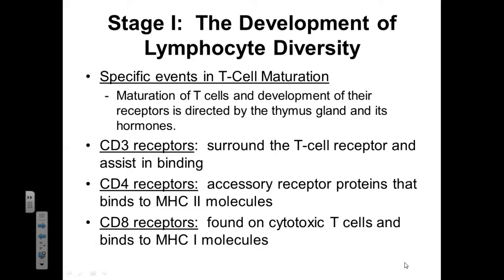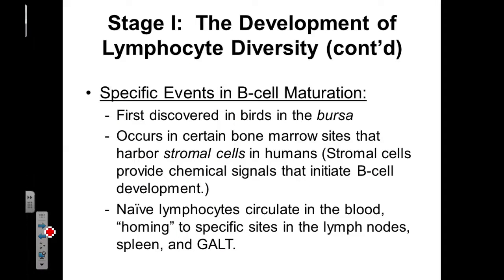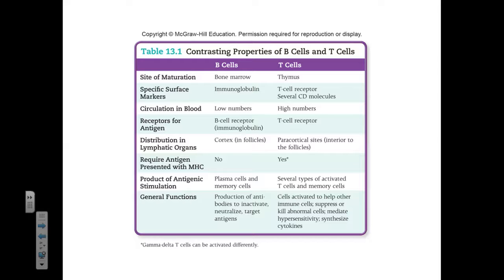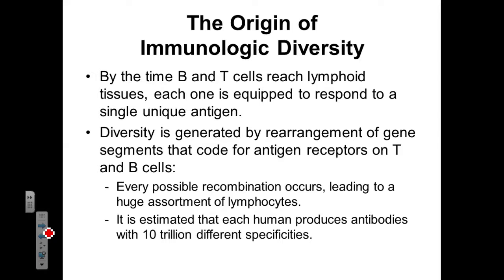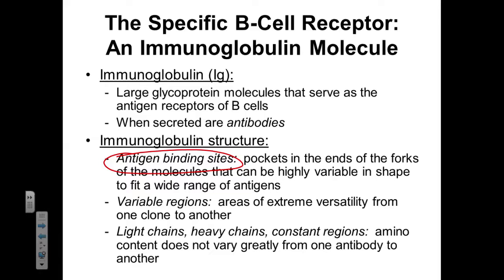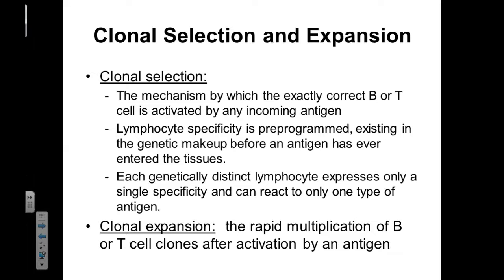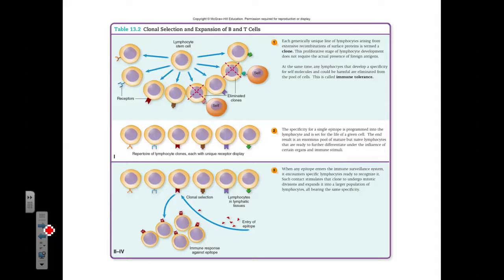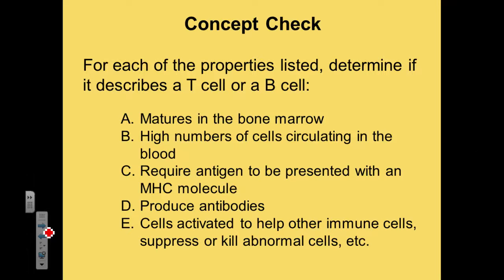Micro Ch 13 Differences Between T and B Cells